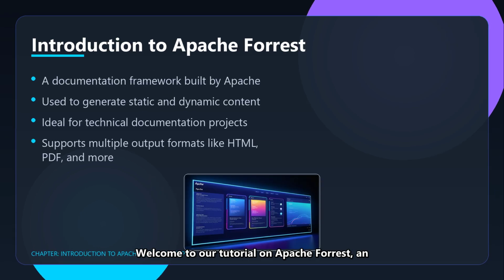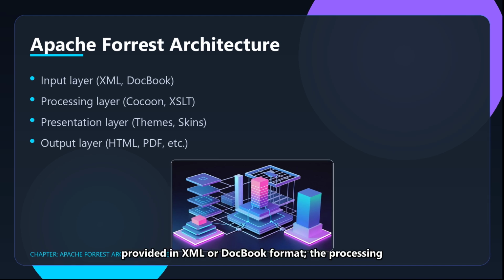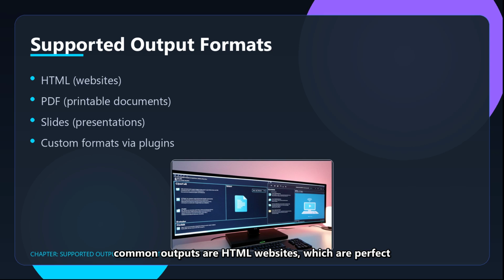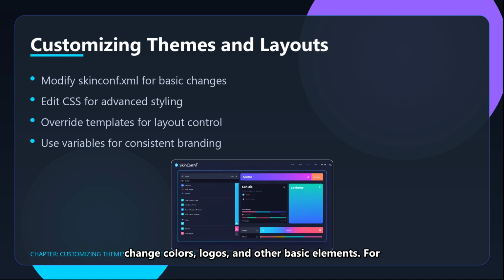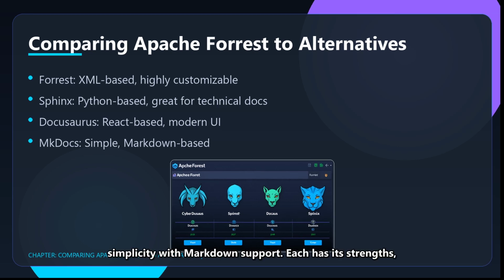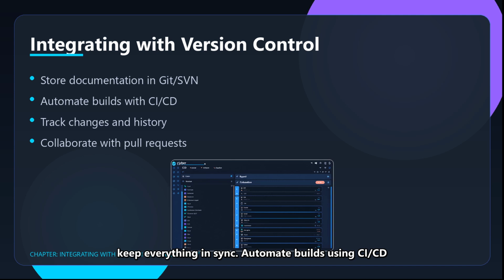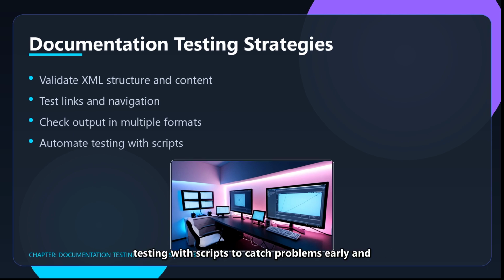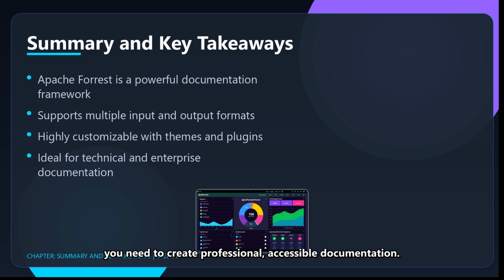Apache Forrest Explained: Everything You Need to Know 🚀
🚀 Deep dive into Apache Forrest!

Apache Forrest follows a modular architecture where content, transformation logic, and presentation layers are clearly separated. It uses XML-based input formats like DocBook or custom XML schemas, transforms them using Apache Cocoon, and generates static or dynamic output in multiple formats like HTML, PDF, or even slides.

📌 CHAPTERS:
00:00 - Welcome to the Channel! 👍
00:14 - Introduction to Apache Forrest
00:49 - Why Use Apache Forrest?
01:22 - Core Components of Apache Forrest
01:56 - How Apache Forrest Works
02:30 - Apache Forrest Architecture
03:01 - Understanding Cocoon Pipelines
03:33 - Themes and Skins in Forrest
04:02 - Plugins and Extensibility
04:31 - Supported Input Formats
05:00 - Supported Output Formats
05:28 - Getting Started with Apache Forrest
05:53 - Project Structure Overview
06:25 - Writing Content in XML
06:54 - Building Your Documentation Site
07:21 - Customizing Themes and Layouts
07:48 - Using Plugins Effectively
08:13 - Real-World Use Case: Open Source Project Docs
08:39 - Performance Optimization Tips
09:06 - Security Considerations
09:35 - Comparing Apache Forrest to Alternatives
10:08 - Community and Support Resources
10:33 - Future of Apache Forrest
10:58 - Best Practices for Documentation
11:23 - Troubleshooting Common Issues
11:48 - Advanced Customization Techniques
12:13 - Integrating with Version Control
12:42 - Internationalization Support
13:09 - Accessibility Features
13:36 - Mobile-Friendly Documentation
14:04 - Analytics and Feedback Integration
14:29 - Documentation Testing Strategies
14:54 - Deployment Strategies
15:21 - Case Study: Enterprise Documentation System
15:49 - Migrating from Other Documentation Tools
16:15 - Leveraging Community Plugins
16:43 - Summary and Key Takeaways
17:16 - Thank You and Call to Action
17:43 - Thanks for Watching! 🚀